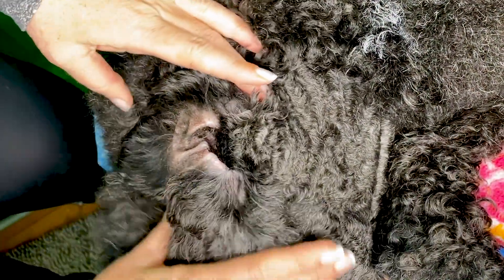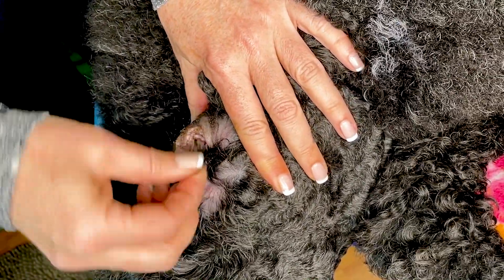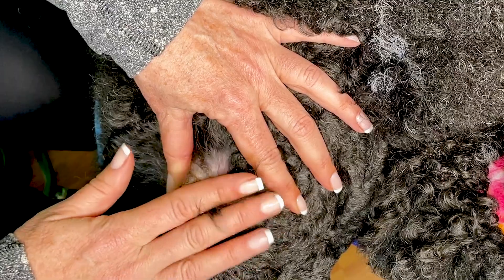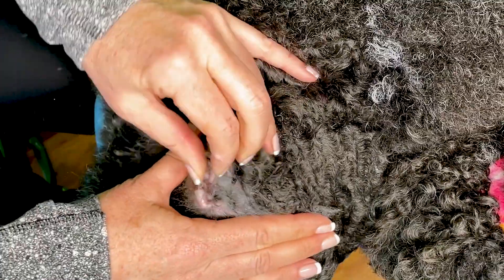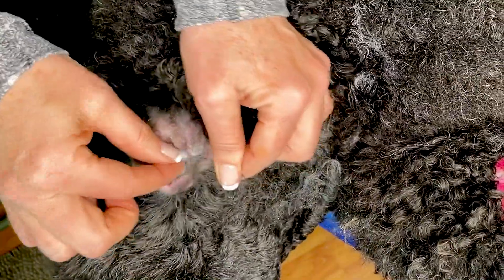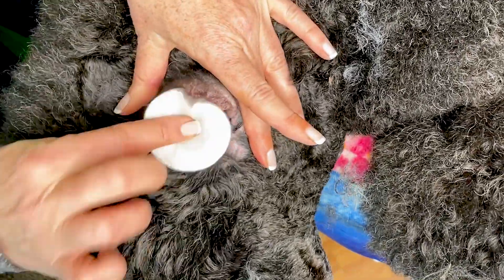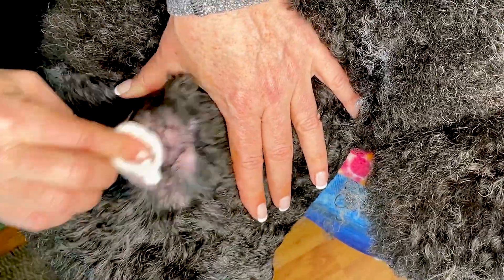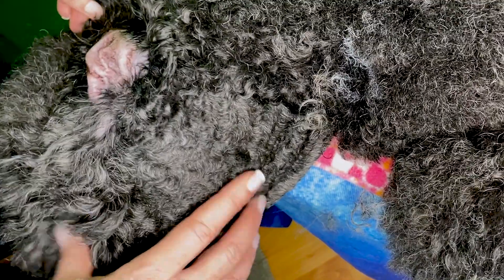How To Clean Your Dog's Hairy Ears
Allison teaches you the art of plucking your dog's hairy ears!